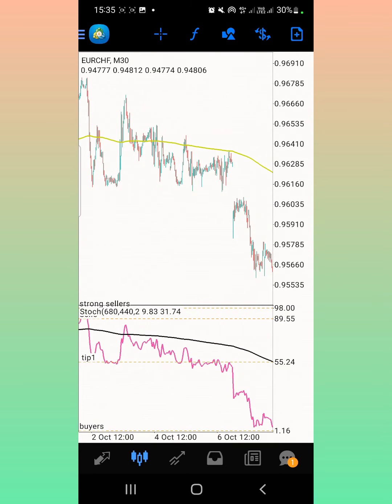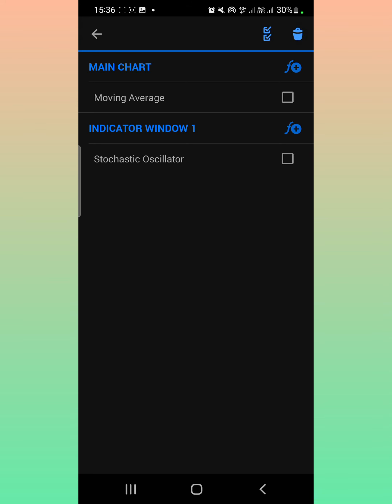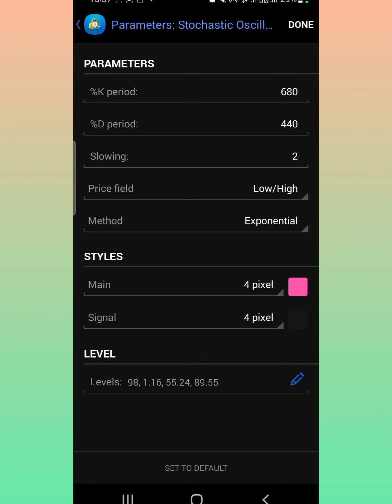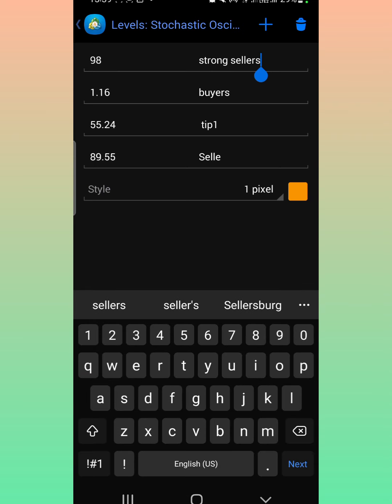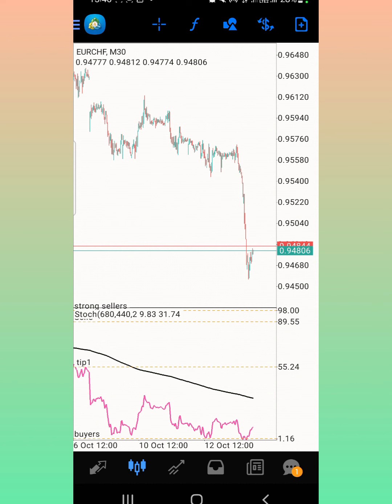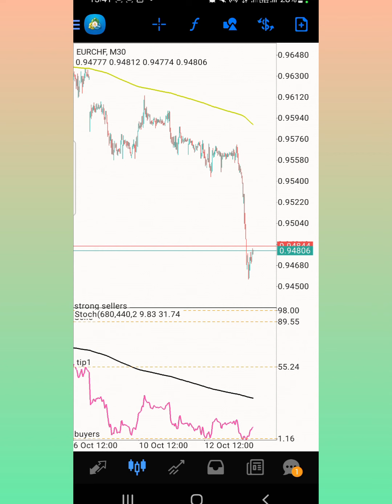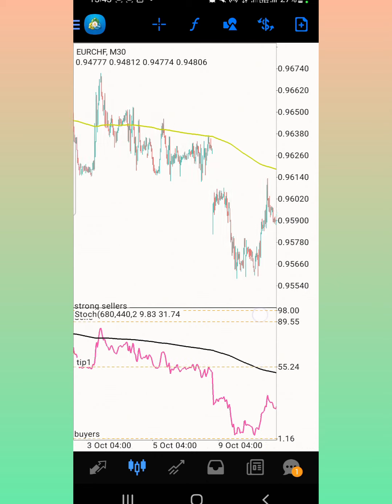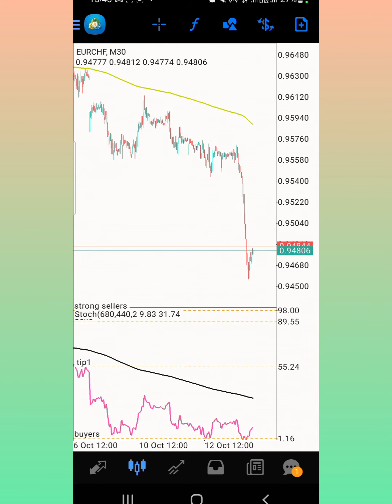easy and simple scalping forex trading strategy for mobile@wilsonfelicien1955